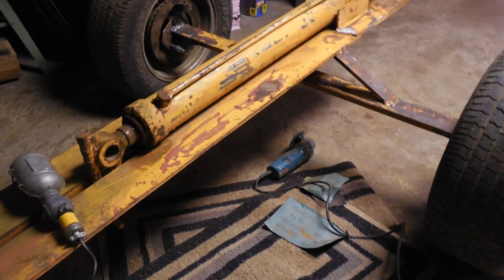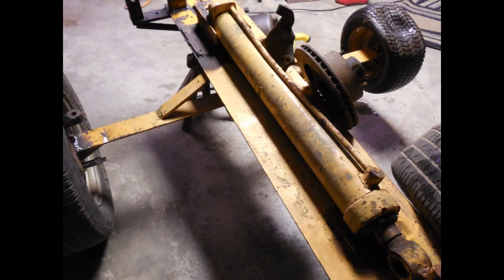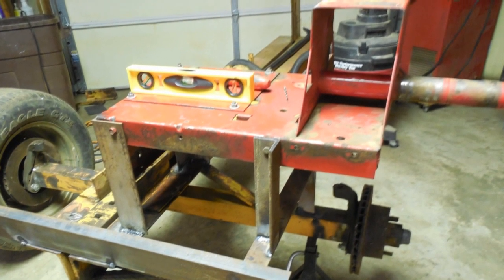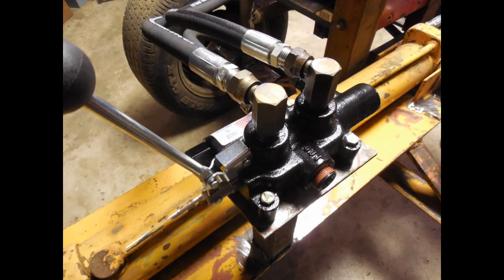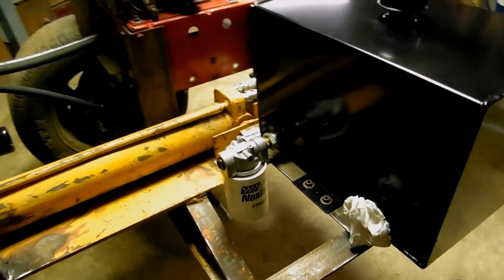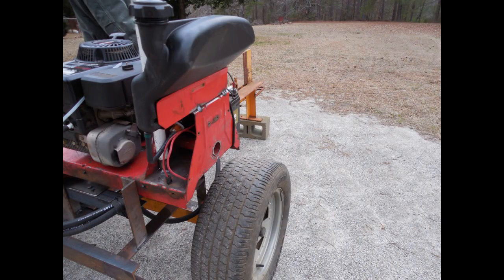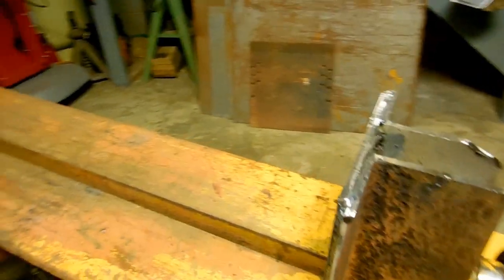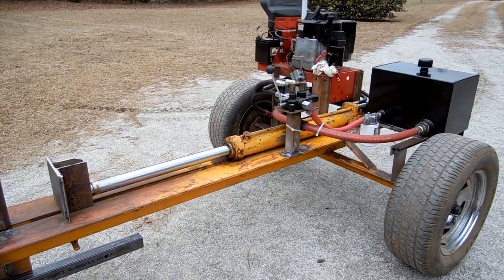How to build a Homemade Log Splitter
How to make a homemade log splitter and save money.

Used a lot of items on the farm to make this homemade log splitter.